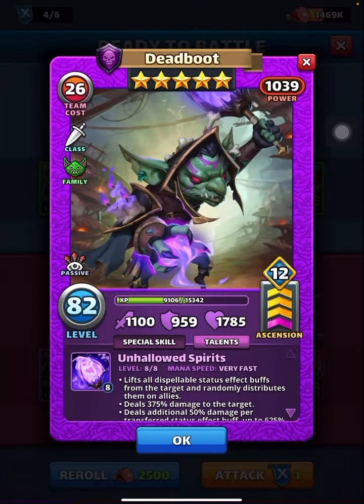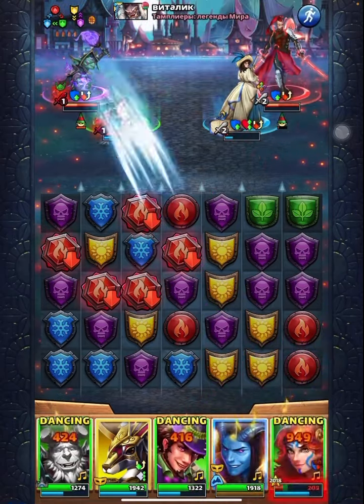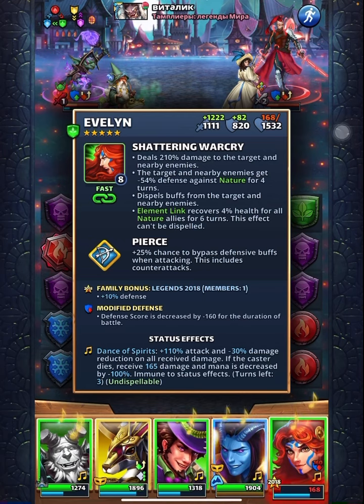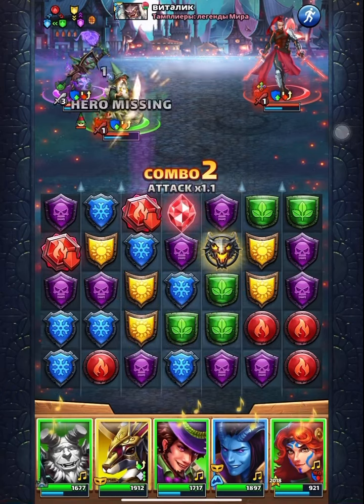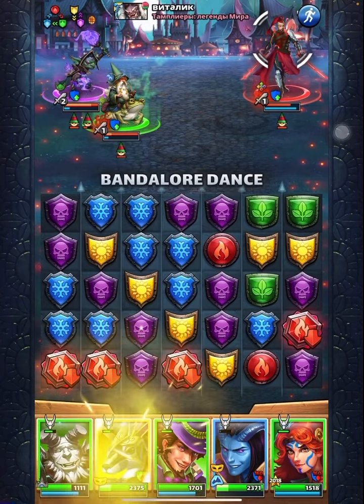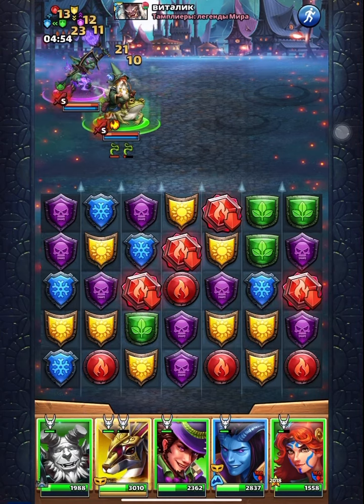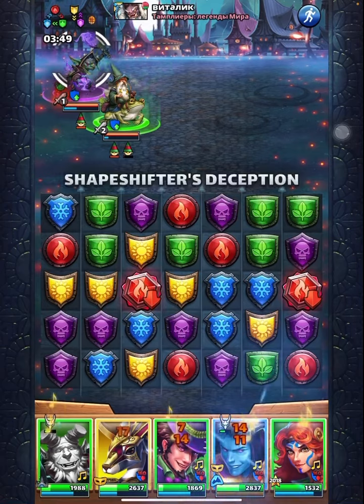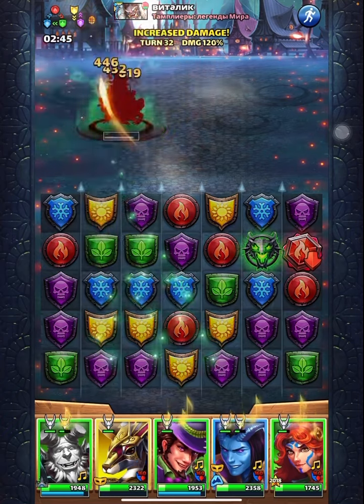Empires & Puzzles Hero Test of Goblin 😈DeadBoot ‼️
Hero Test : 19, September 2023